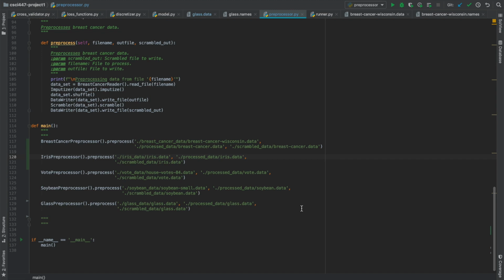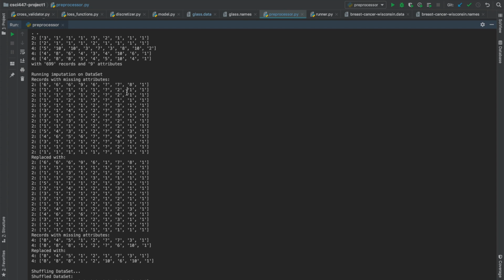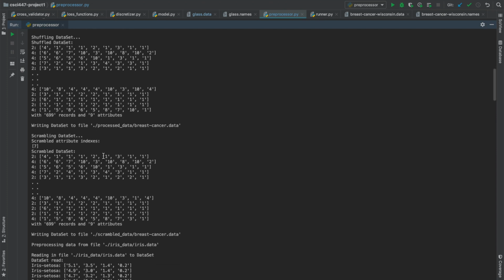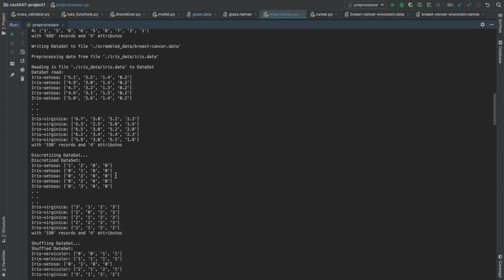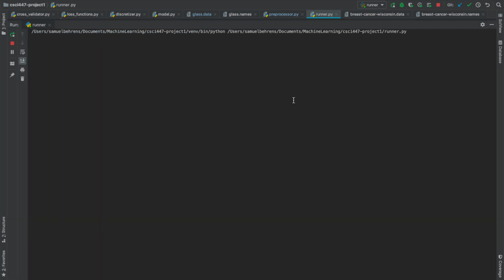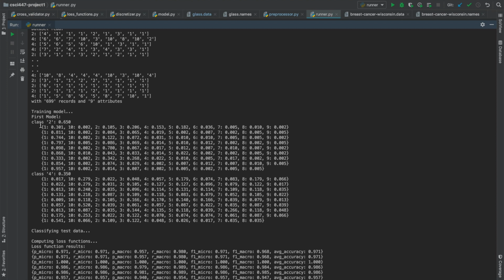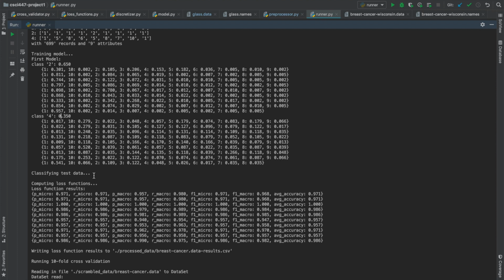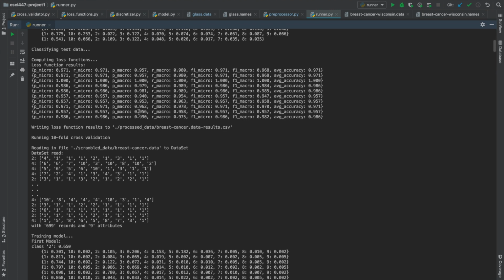MSU Machine Learning Project 1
Karl Molina, Sam Behrens, Sam Caekaert, Jordan Palmer